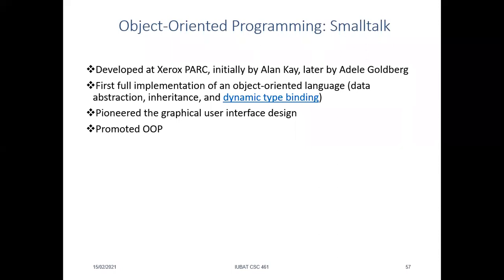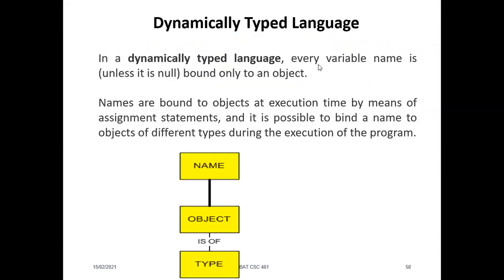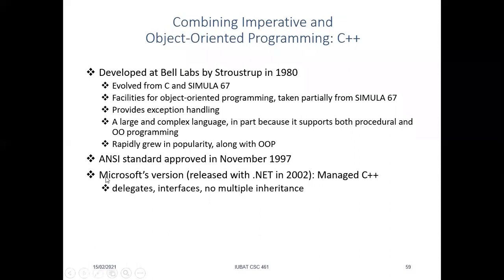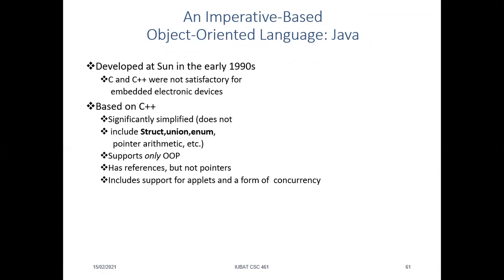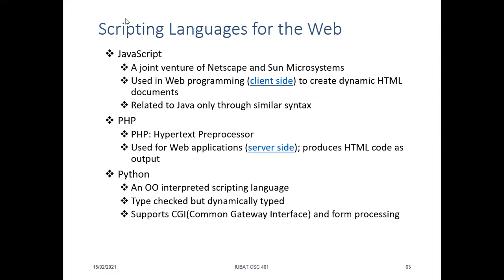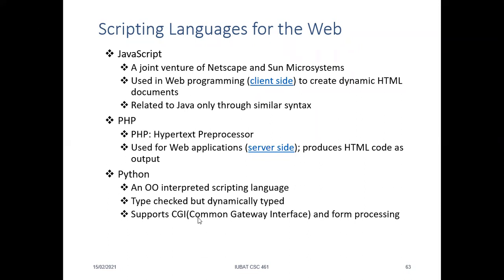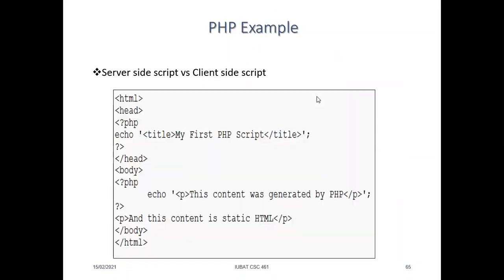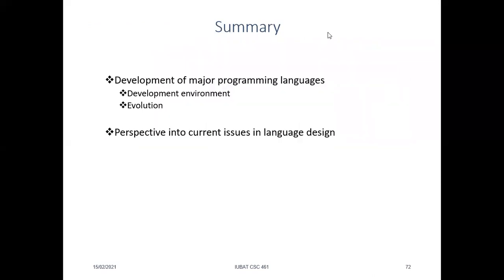Chapter 2 Part 7